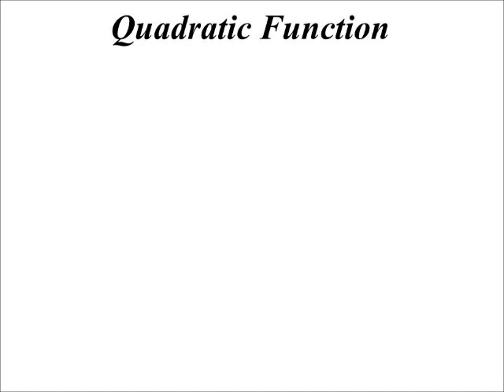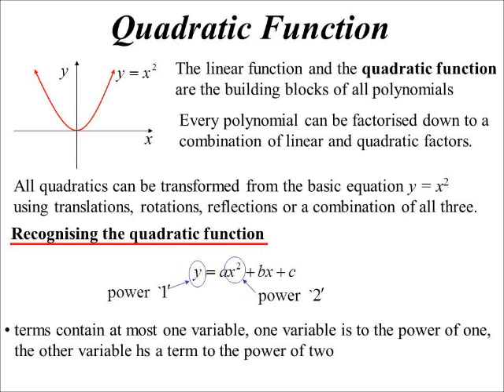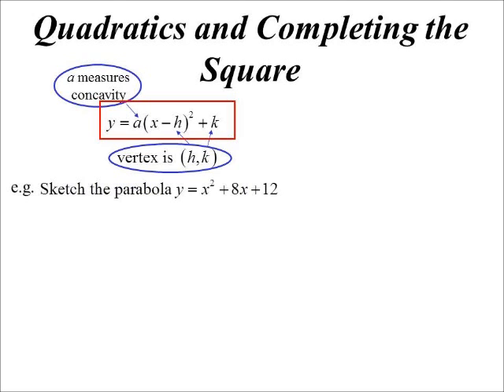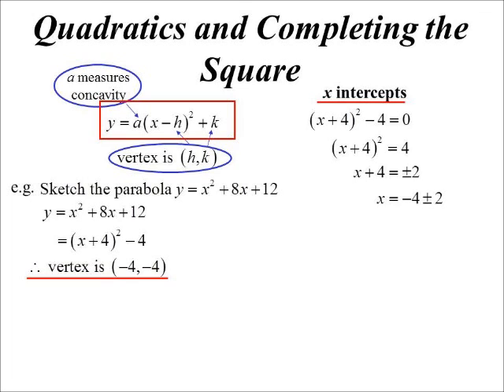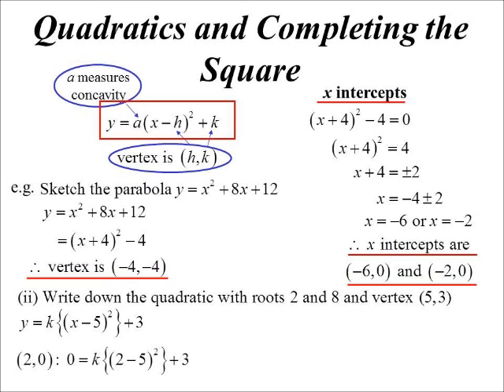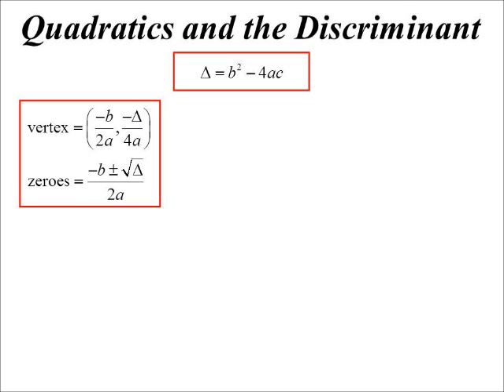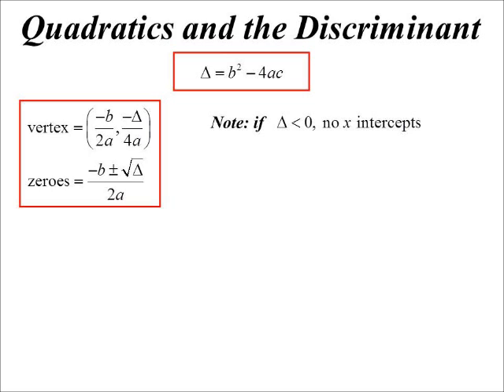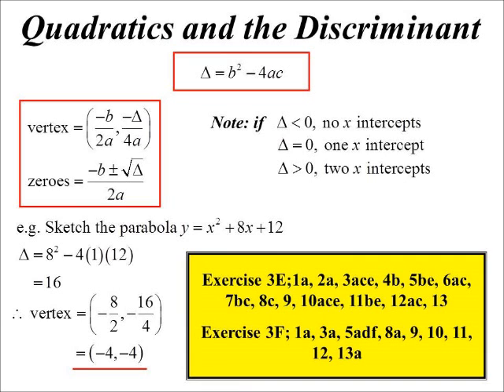11X1 T03 04 quadratics and other methods 2019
Along with the linear function, quadratics are the building blocks of all polynomials. Here we look at some other ways to find key information about quadratics.